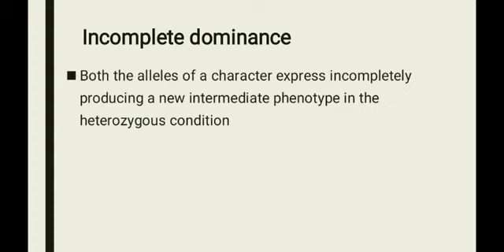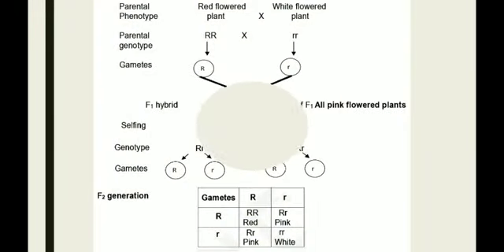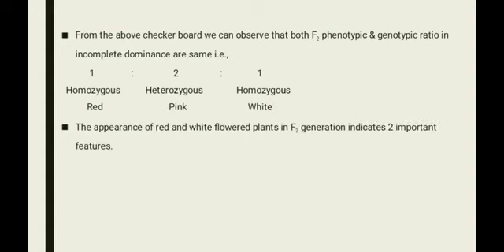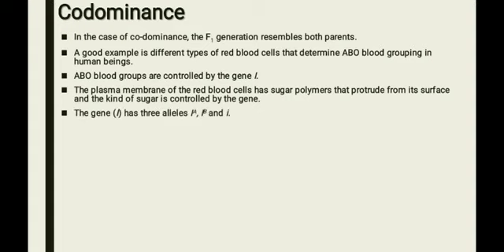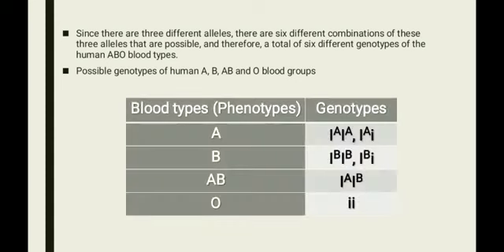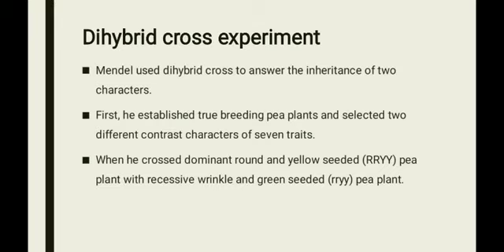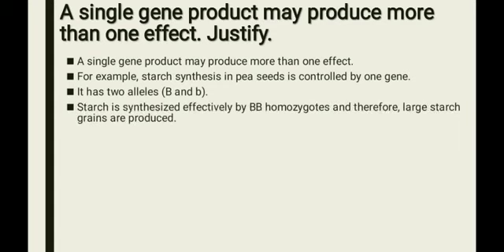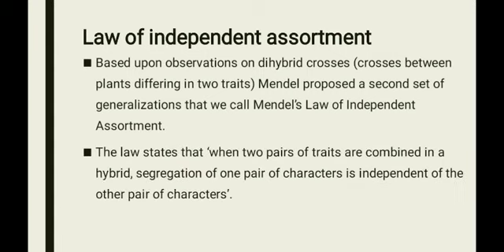Principles Of Inheritance And Variation | Part 2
By Asha Mam